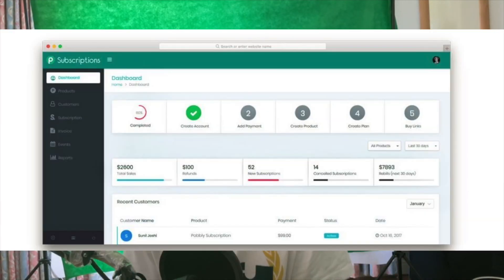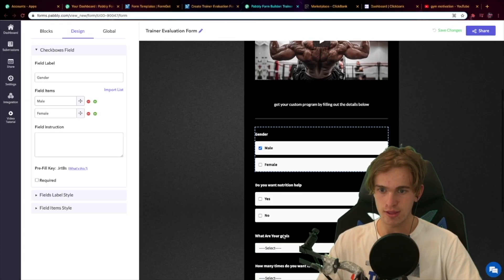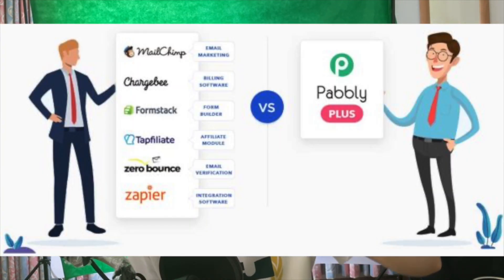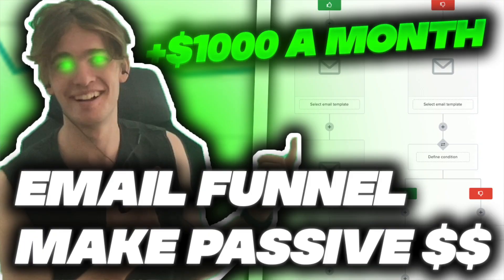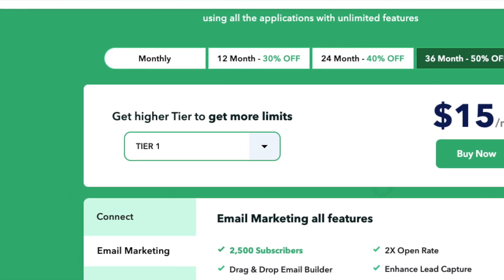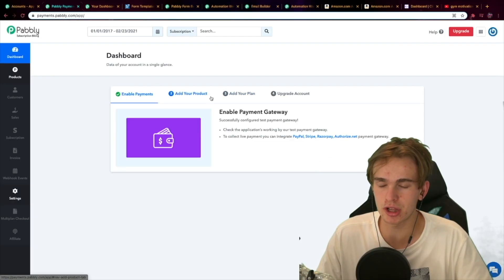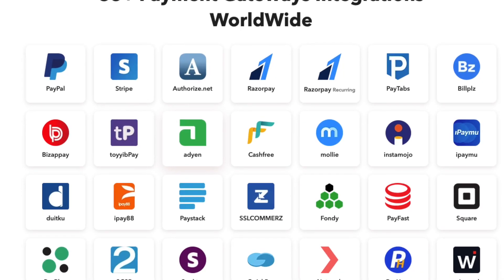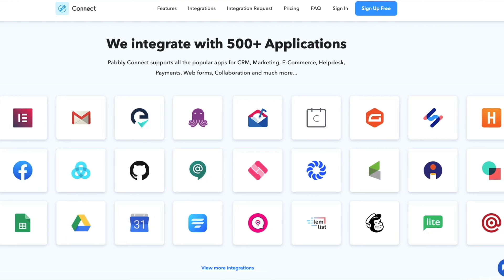BEST EMAIL MARKETING SOFTWARE 2021? PABBLY REVIEW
This is my Review of Pabbly marketing software its not perfect but i think its fairly cheap and is one of the best email marketing softwares you can use in 2021. its what ive used to build a online bussiness through online marketing and it was super easy and just another way for me to generate some extra income.